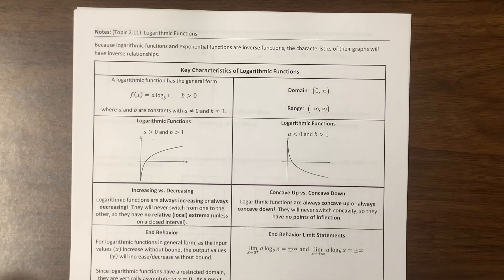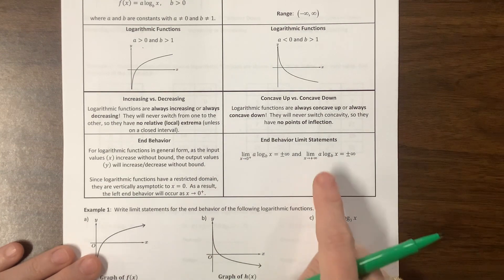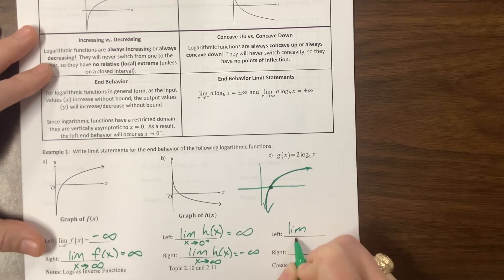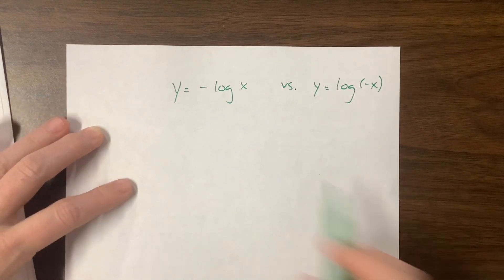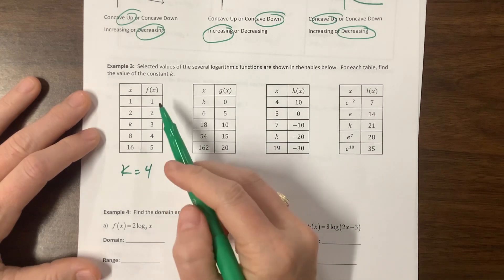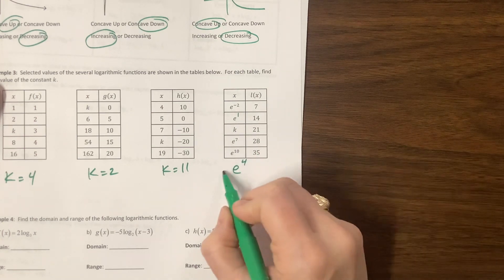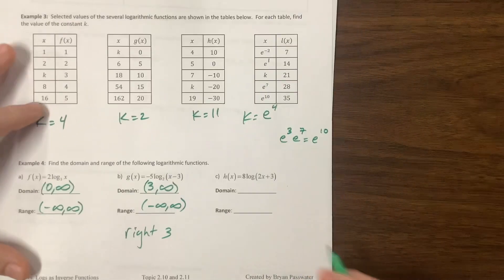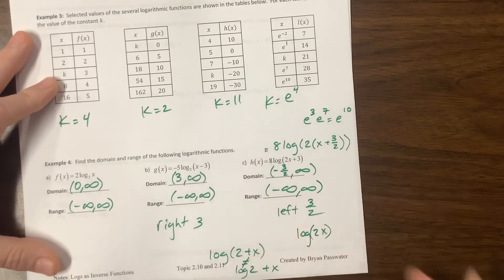Logarithmic Functions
Ms. Kosh teaches 2.11 to AP PreCal.